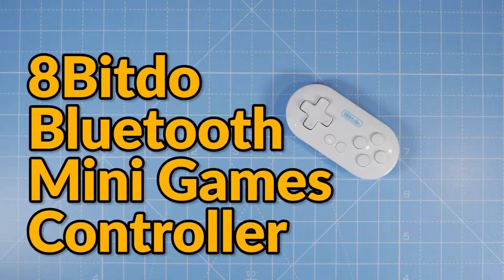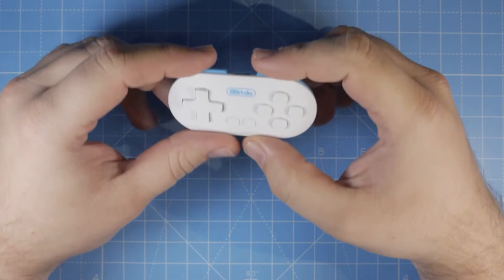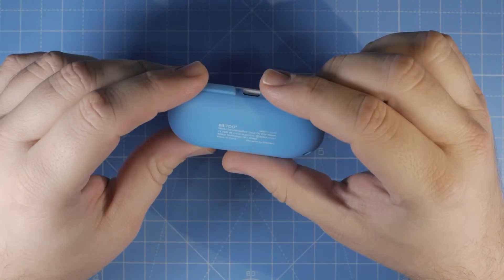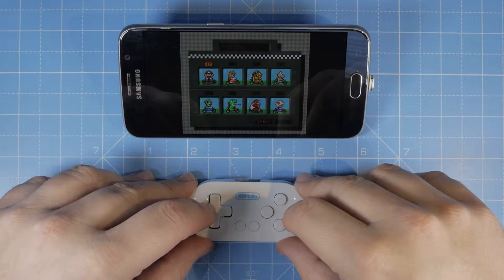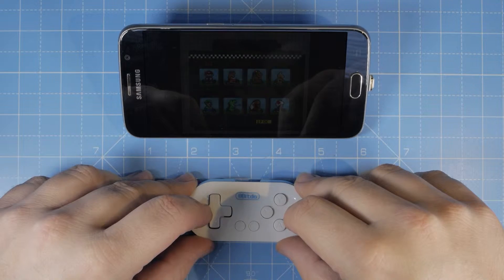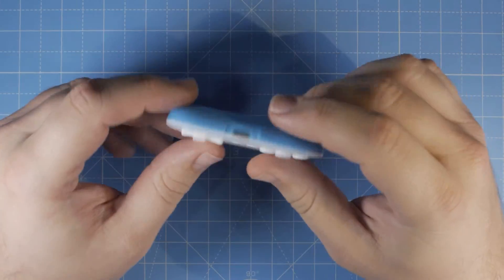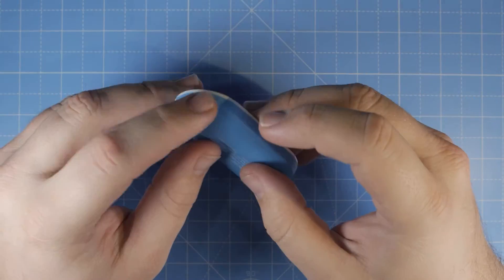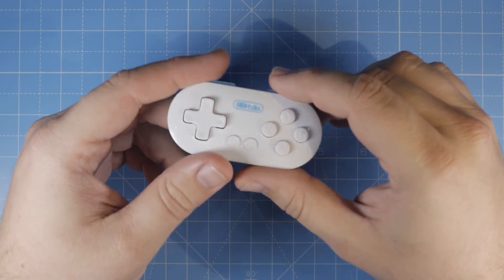🎮 8Bitdo Bluetooth Mini Games Controller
Features:

Built-in Bluetooth3.0, 32 - bit ARM processor
All platform for Mac OS, Windows XP, Windows Vista, Windows7, Windows8, Windows10 etc.
Remote camera shutter keeps happy time forever
Support multiplayer
Micro USB re-charger
Rechargeable 180 mAh lithium-ion battery
Charging one hour can last 20 hours
Redefine D-pad, ultimate feel
Compatible with the mainstream game platform. Compatible with Mac OS, iOS (iCade), Android and Windows
Support Android native games and most of the simulators
ABS material for the cover

Compatible with:
Android, iOS, Windows, OS X; Android and above;
iOS and above - iPhone, iPad, iPod touch; Windows XP, Windows 7;
OS X and above - Macbook, iMac, Mac mini, Mac Pro.

Modes:
Android Joystick
iCade
PC Joystick
Wireless keyboard
Touch screen simulation
Camera selfie

Specification:

Brand Name: 8Bitdo
Model: Zero
Color: White
Back shell color : Blue/ Red send randomly~
Features: with Bluetooth, Selfie Stick, with Remote Control
Material: Plastic
Input: DC5V / 500mA
Type: Replacement Part Tool
Package weight: 0.077 kg
Product size (L x W x H) : 7.3 x 3.7 x 0.9 cm / 2.87 x 1.45 x 0.35 inches